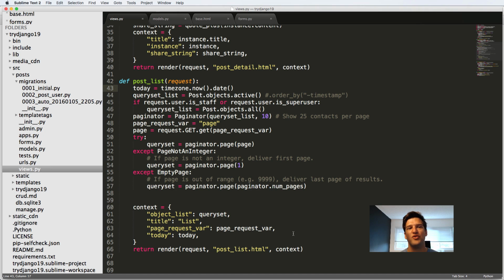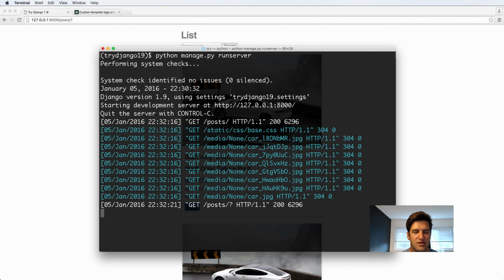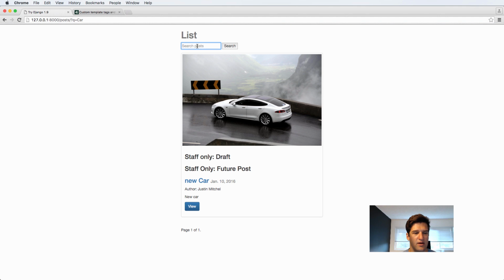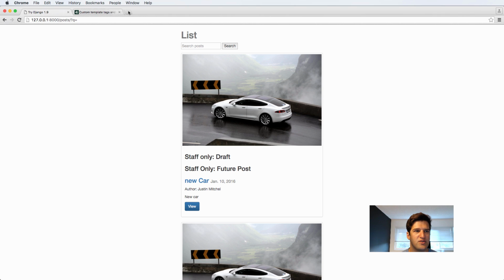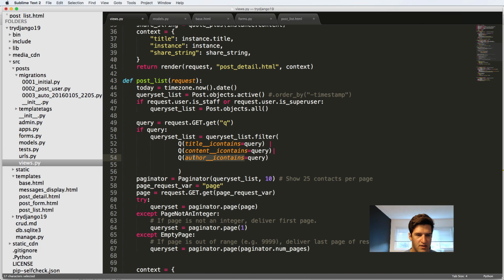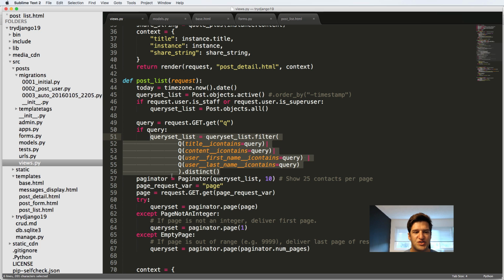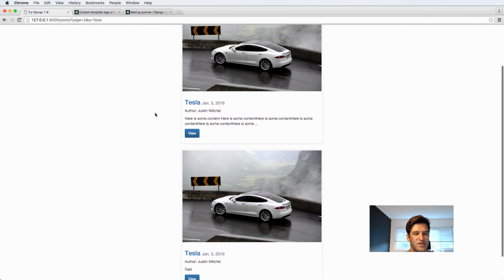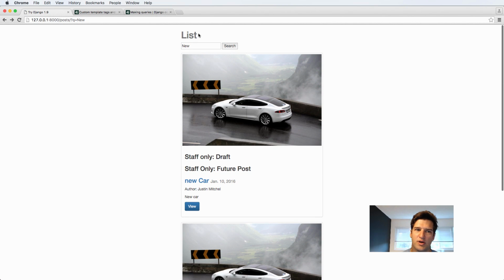Try Django 1.9 - 37 of 38 - Search Posts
Generally the topics will include:
- And More